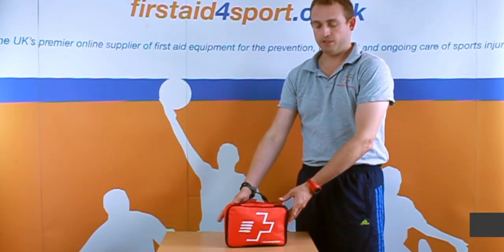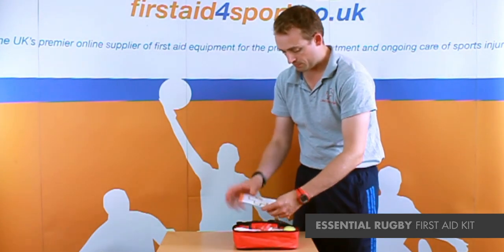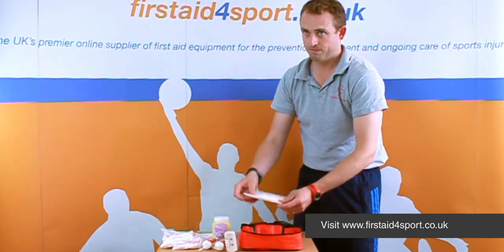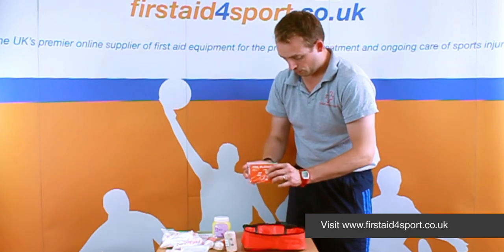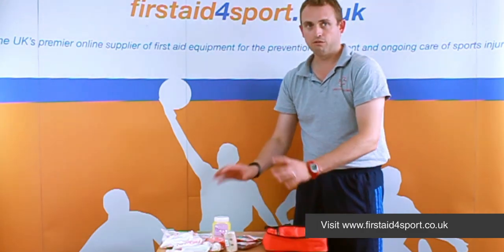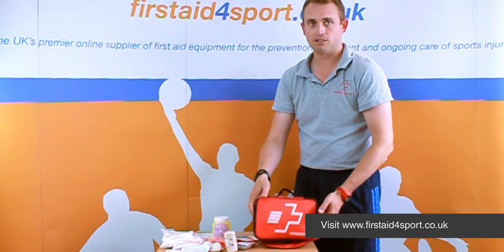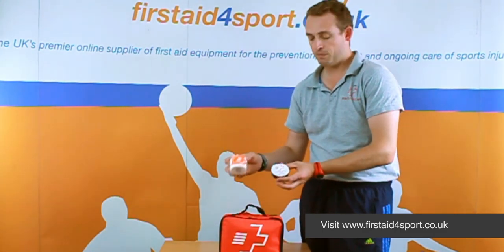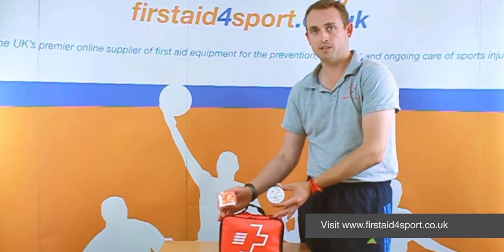Firstaid4sport Essential Rugby First Aid Kit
This Basic Sports First Aid Kit is for those with little or no first aid knowledge. All items are also available individually for replacement.This kit was designed in conjunction with Loughborough university sports medicine department and is ideal for any small teams to have in their kit bag, just in case and all of the products included do not require any formal first aid training. The handy little orange grab bag has a double zip around the whole lid and the elasticated netted pockets in the lid allow quick and easy access to some products. The bag is a bright, obvious colour because no one usually has an orange kit bag and when you need the First Aid Kit you can always find it quickly. Just the right amount of content for minor injuries to patch them up until further medical advice is sought. Bag Size: 24cm x 17cm x 9cm